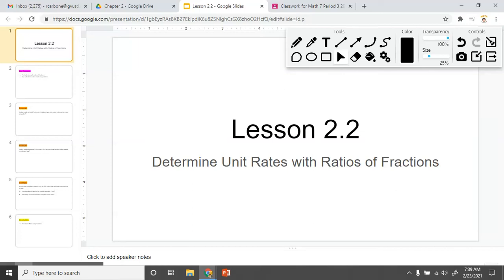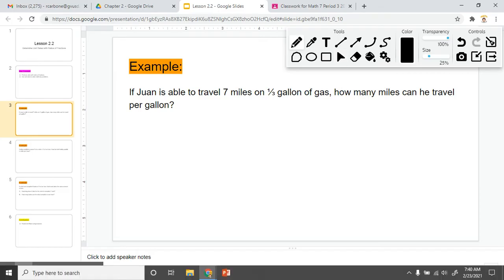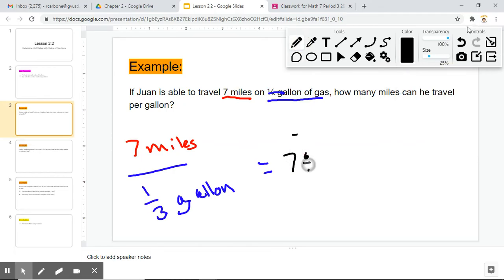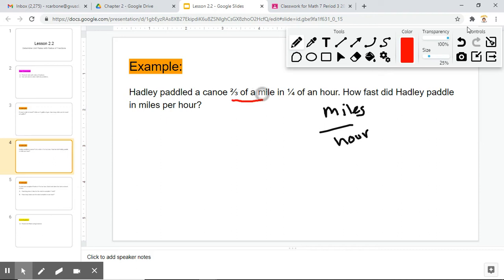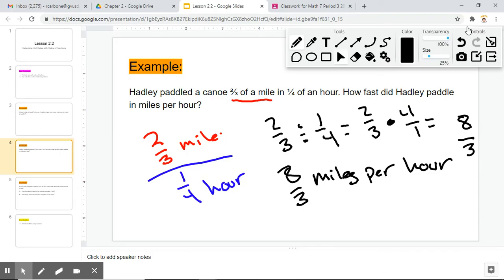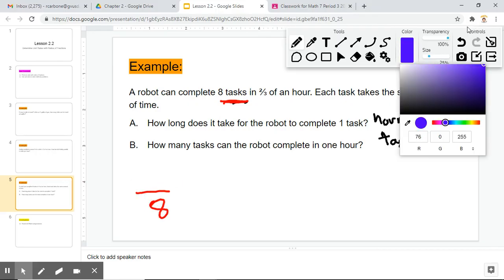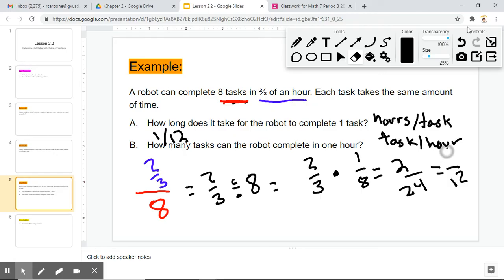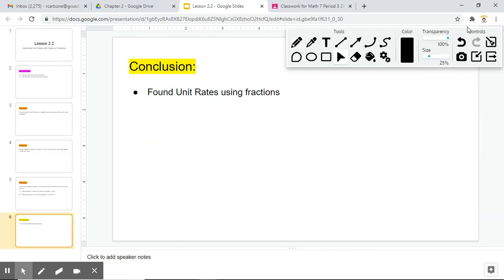Lesson 2.2 Determine Unit Rates with Ratios of Fractions